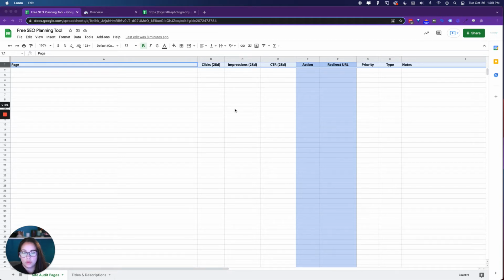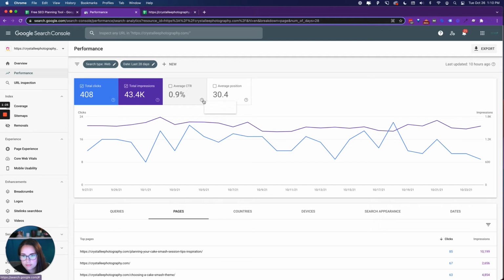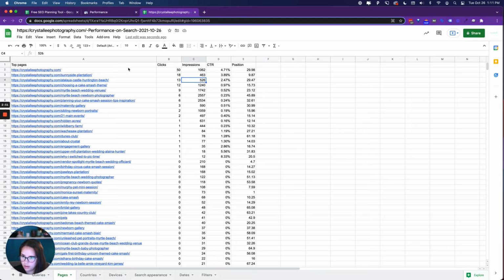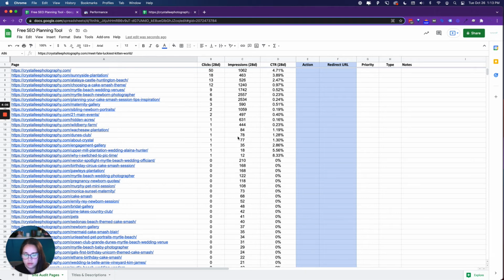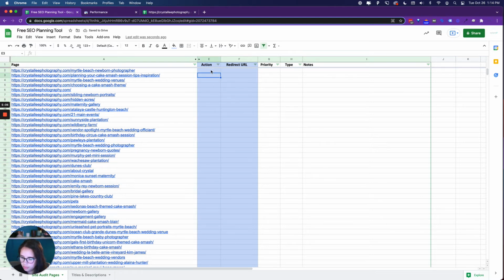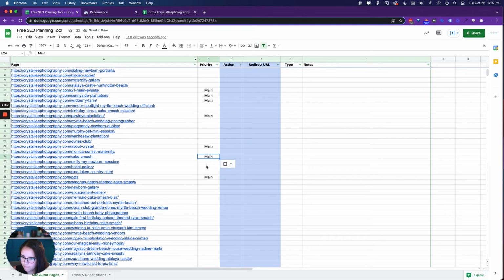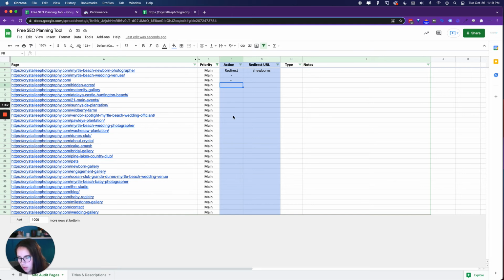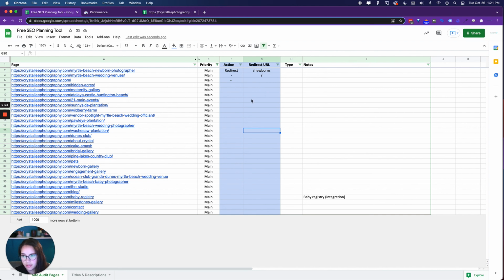SEO Tips: How to Organize Pages & Redirects for a Redesign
When redesigning a Showit website, organize your old and new pages and any necessary redirects to prevent a drop in SEO rankings. Your website doesn't HAVE to lose rankings! Use the spreadsheet I use for SEO clients and watch the tutorial.